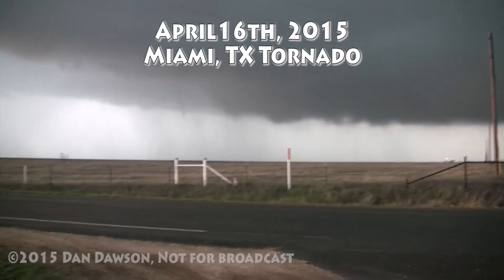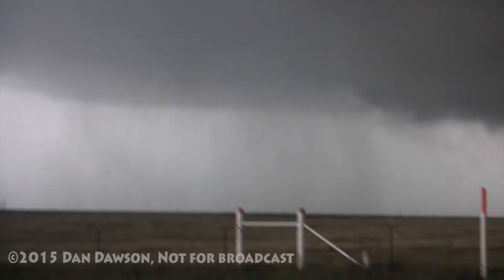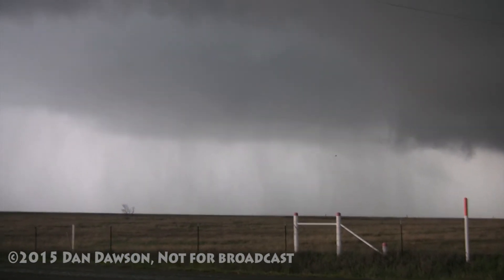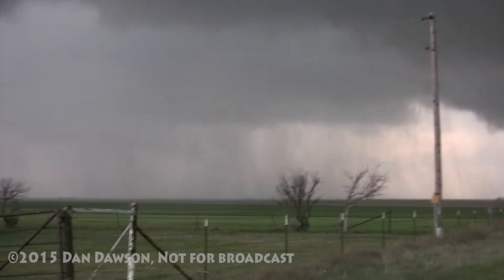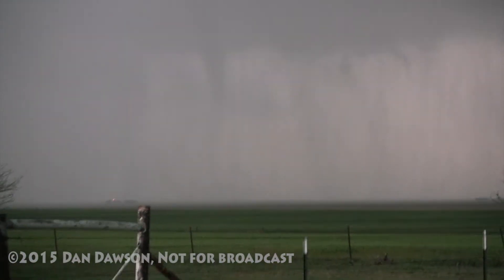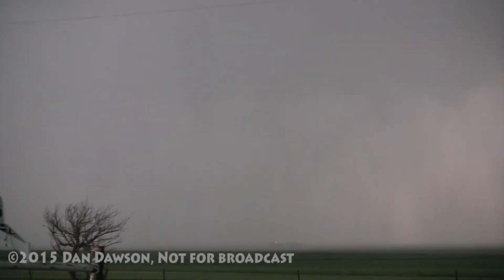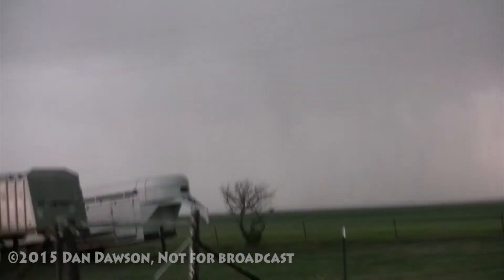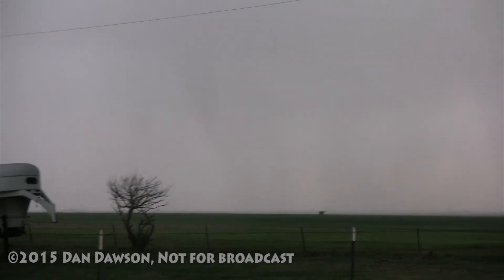April 16th, 2015 Miami, TX Tornado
A slender truncated cone tornado near Miami, TX that became progressively rain-wrapped.